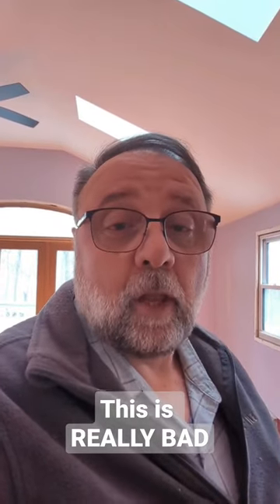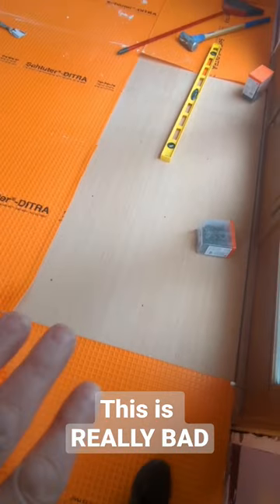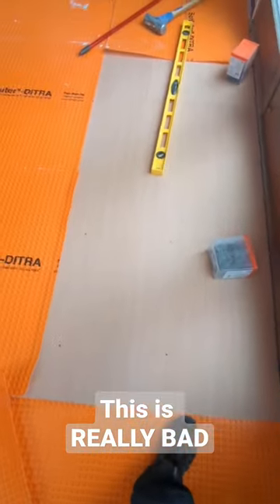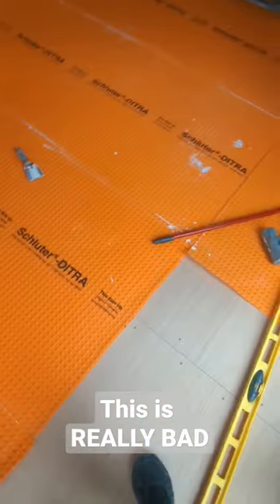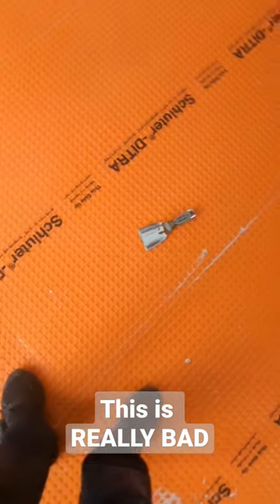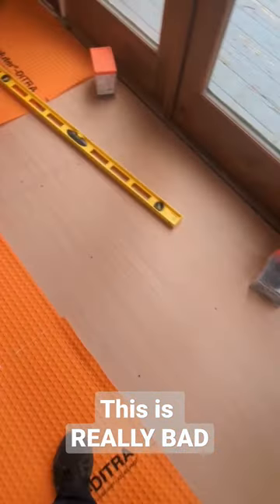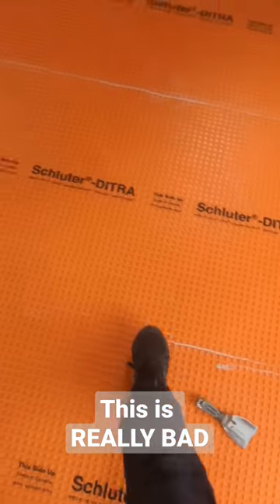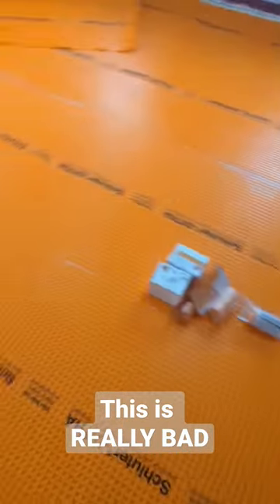Very bad, worst case Screwup. Schluter Ditra install.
Very bad, worst case Screwup. Schluter Ditra install. The problems with this floor seem to never end. The Subfloor was undersized and not suitable for ceramic tile, 1/2" plywood, no tongue and grove. to make matters worse, a layer of 1/4" plywood was installed to try to beef it up. Not only is 1/4 plywood unsuitable in any tile assembly, the type of plywood used was Luan, the worst possible type of underlayment that can be used for a tile installation.  To compound matters and make them even worse, screws were only added at 18" spacing, completely insufficient even if the underlayment had been of the correct type. I later noticed that a pin nailer was used in the field in an attempt to secure the luan to the subfloor, this was totally ineffective. Please research and understand all aspects of the tile project before attempting to start insalation.
Sal DiBlasi, Elite-tile Company, in the Boston North Shore area.
🌲 Link Tree 🌲
(Includes links to free PDFs)
💲1 PDF Floor installation guidelines 💲1
📷Camera Equipment 👇

👇 Some of my favorite Tools 👇
4in Sandpaper for Stone Polishing
IQ 7" Dustless/Dry Cut Tile Saw IQ228